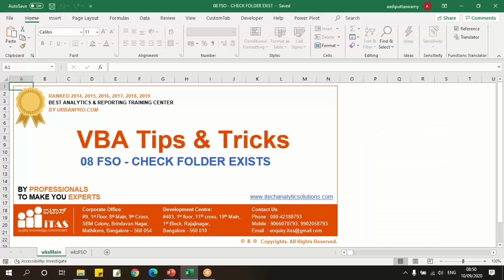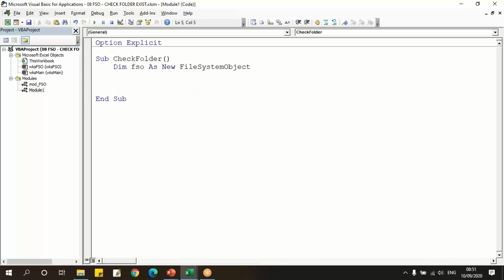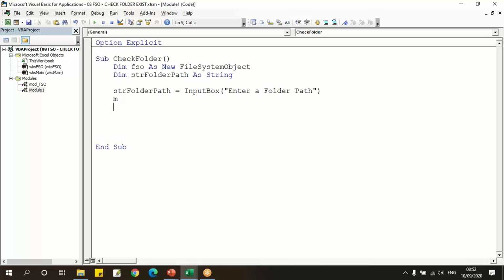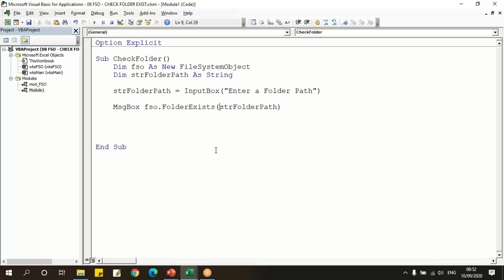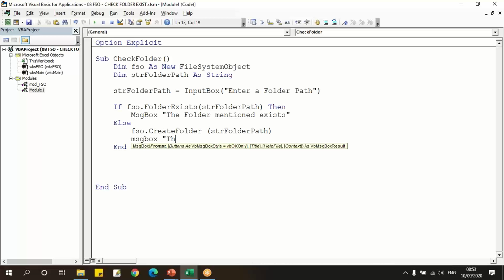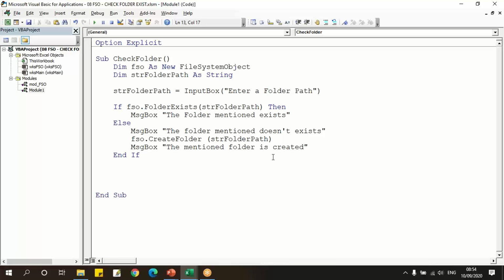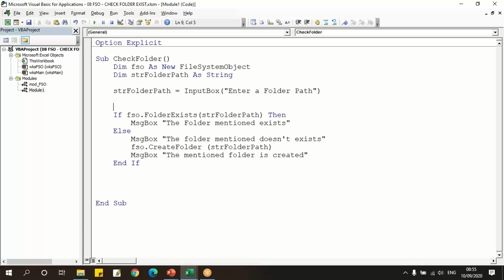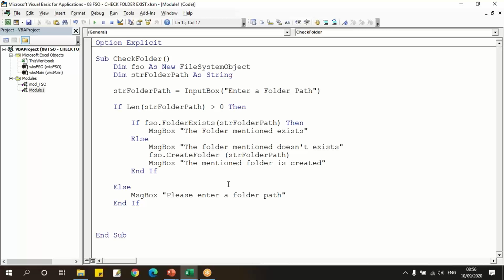VBA TIPS AND TRICKS - ENGLISH | 08 FSO - CHECK FOLDER EXIST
FSO EXAMPLES - CHECK FOLDER EXIST

This program checks the if the folder exist or not. If doesn't exists then a new folder is created with the mentioned path.

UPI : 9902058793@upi